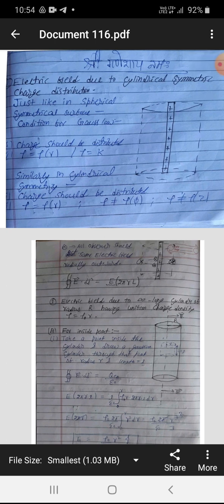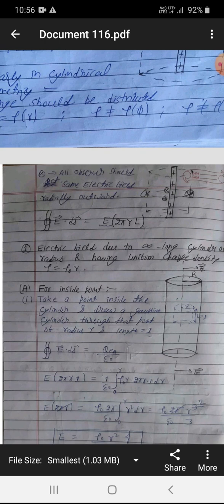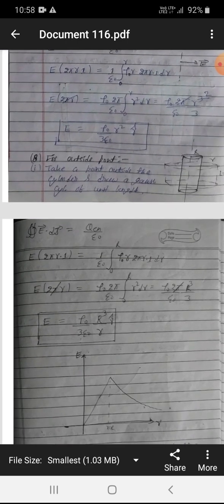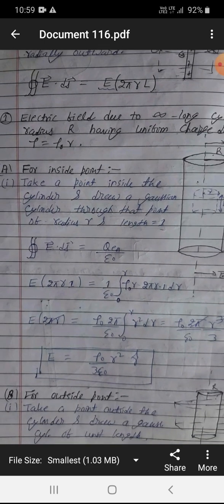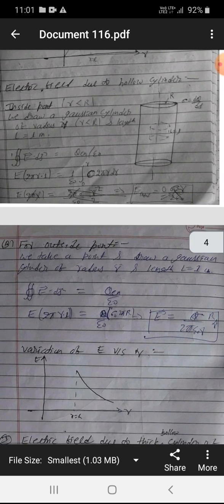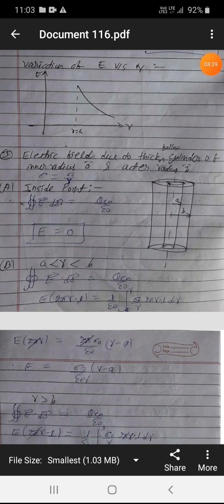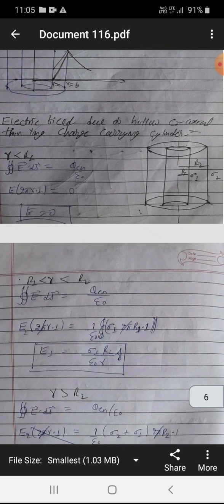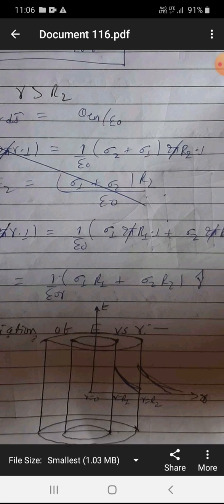2 Application of gauss law